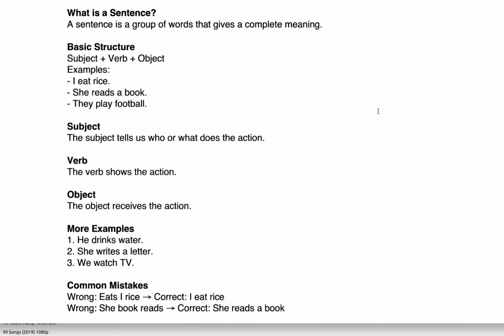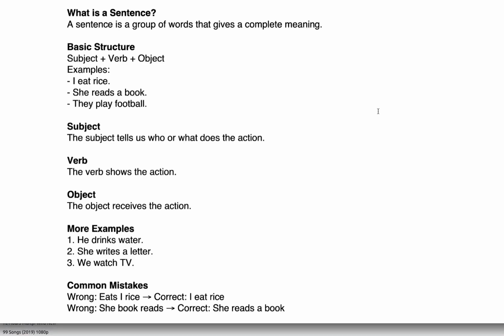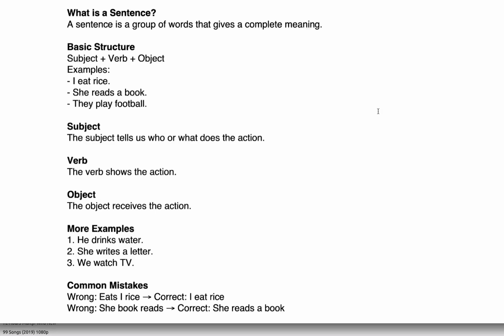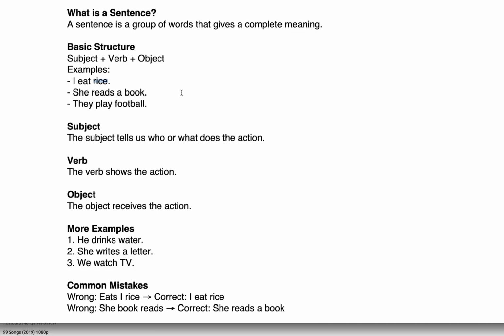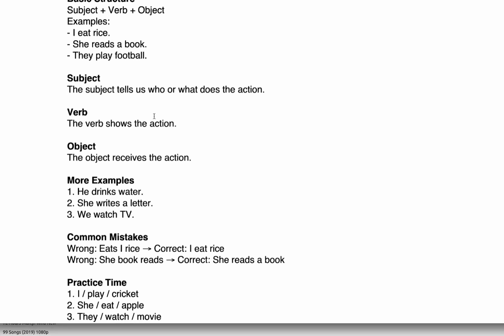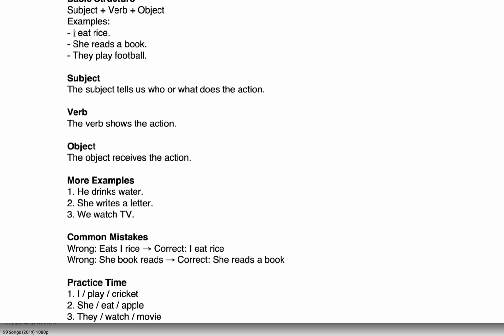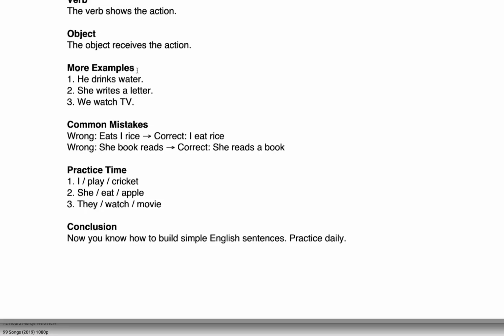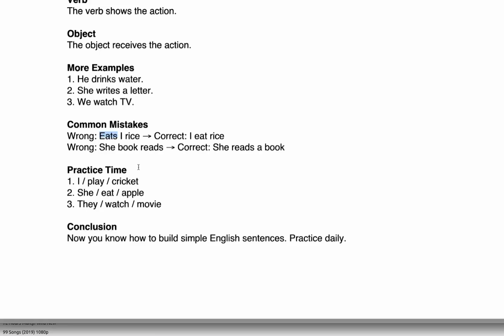Perfect Your English Sentences | Step-by-Step Breakdown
Welcome back to Quick Learn! 🚀

In this lesson, you’ll learn how to build simple and correct English sentences. This is the foundation of speaking and writing English confidently.

In this video, you will learn:
✔ Basic Subject + Verb + Object (SVO) structure
✔ How to make simple sentences

This lesson is perfect for beginners who want to start speaking English from zero.

👉 Practice daily to improve faster!